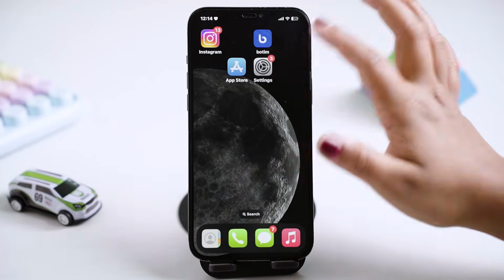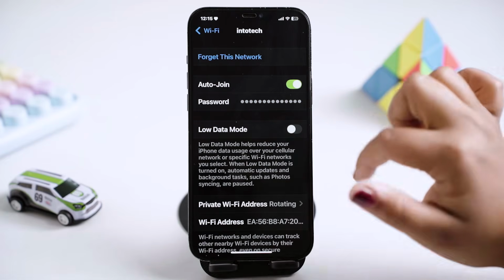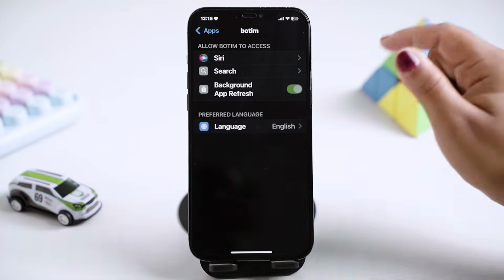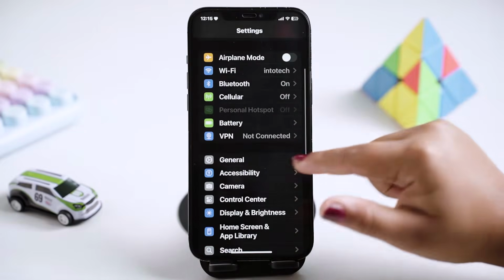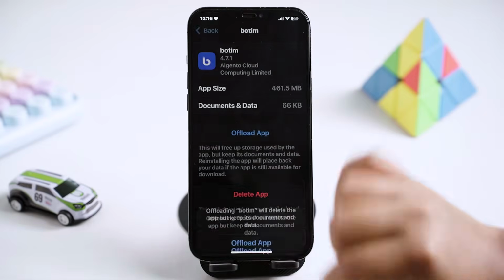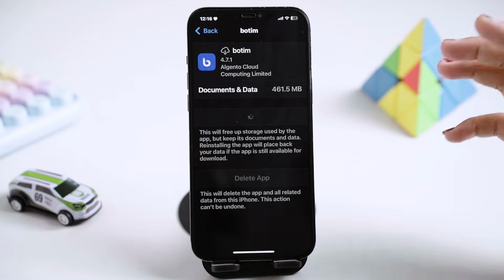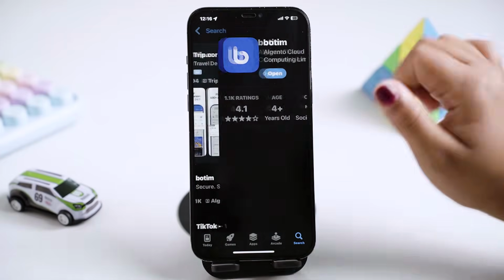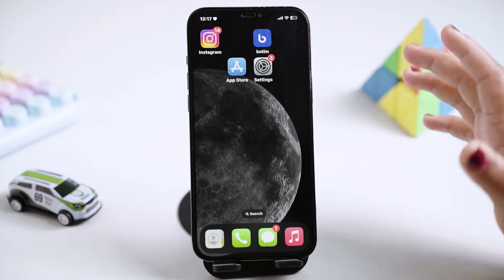How To Fix Botim Call Connecting Problem | Solve Botim Call Issues 2026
"How To Fix Botim Call Connecting Problem | Solve Botim Call Issues 2026" - A Video Guide by How To Tutorials.

Facing issues with Botim calls not connecting? This tutorial shows you how to fix the Botim call connection problem quickly and get your voice or video calls working again without any hassle.
Learn the most effective ways to solve Botim not connecting issues, including checking internet connection, app settings, permissions, and possible server-related problems.